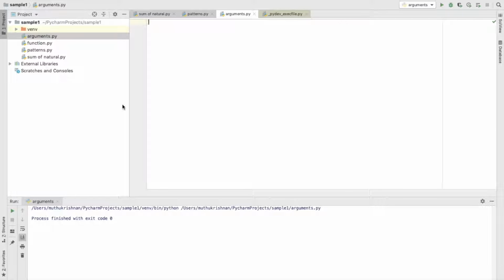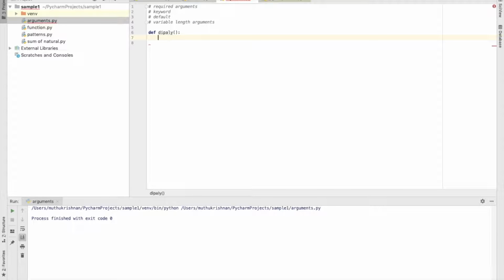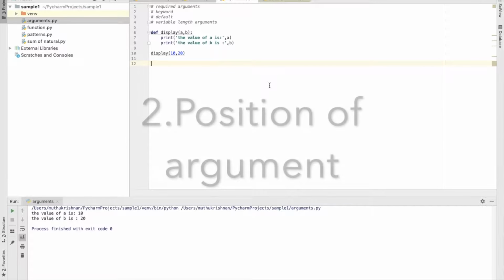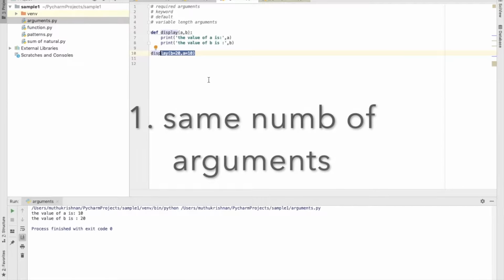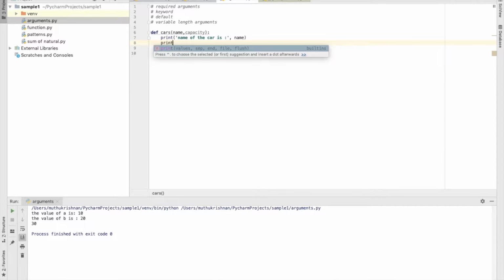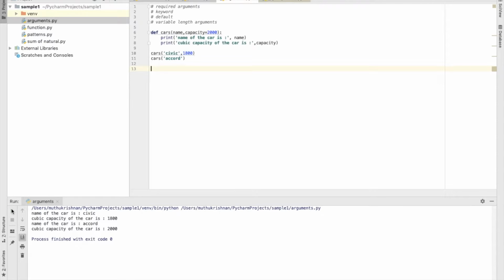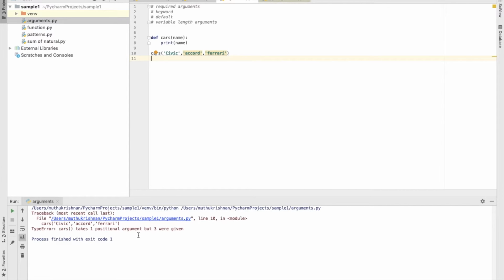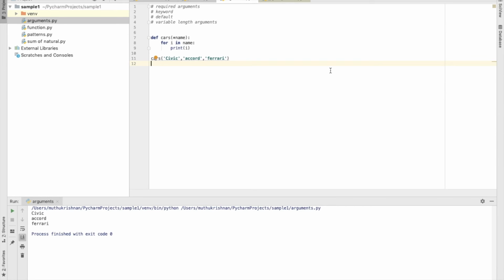#8 | Argument types | python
Argument types:
- Required argument
- Keyword argument
- Default argument
- Variable length argument